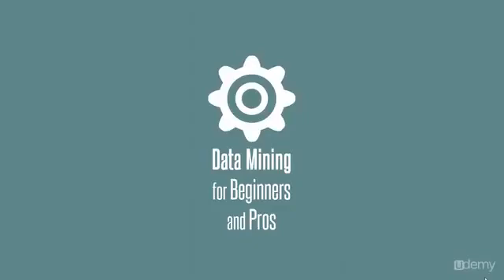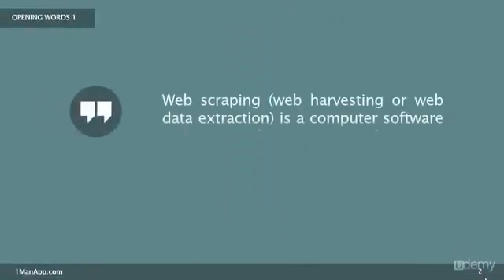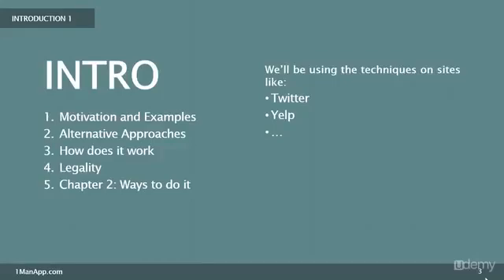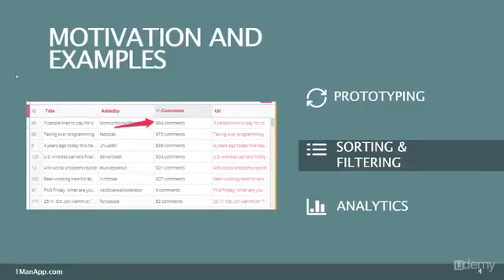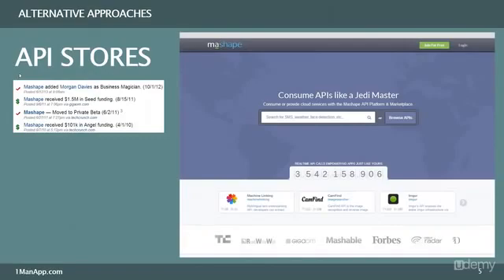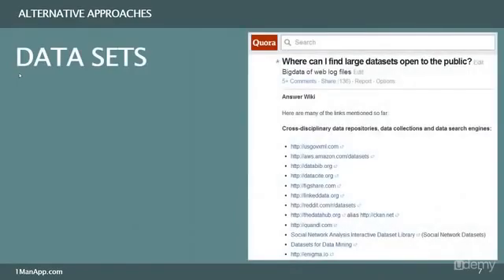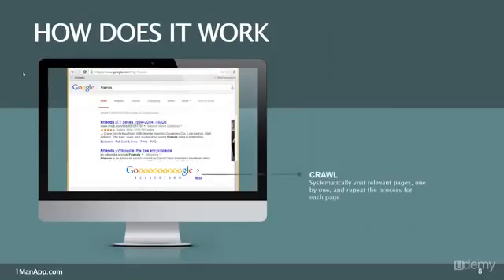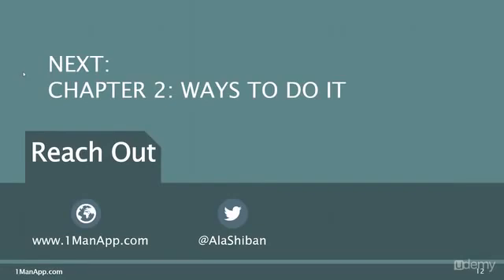Data mining tutorial for beginners FREE Training 01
1 intro data mining and scraping

    Category
        Education
    License